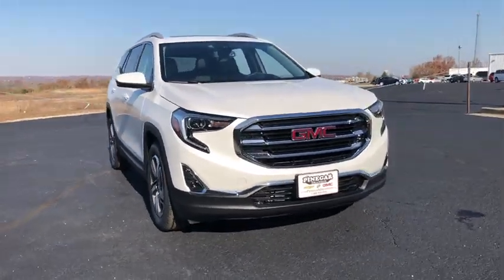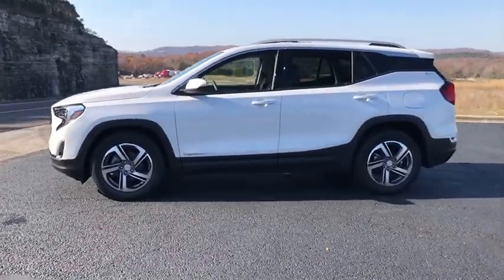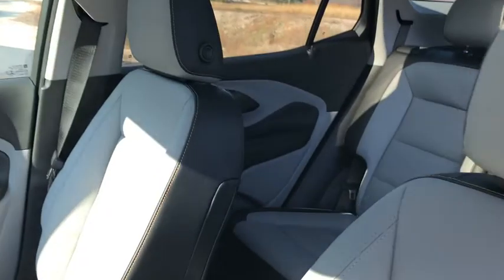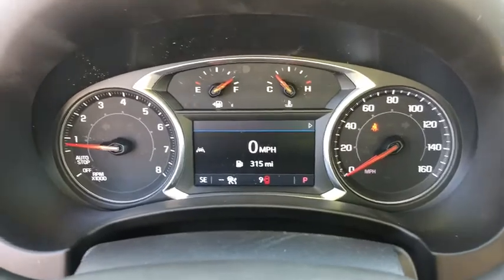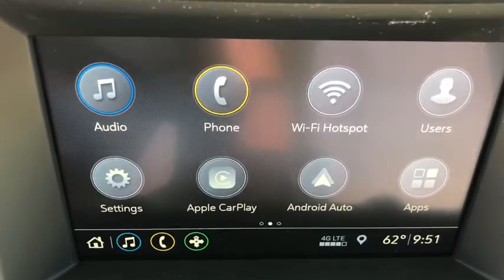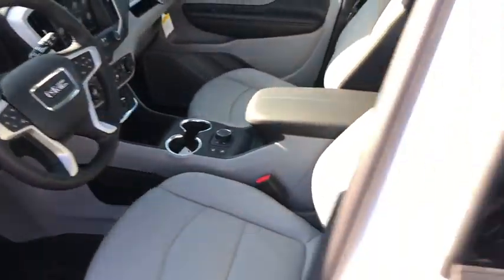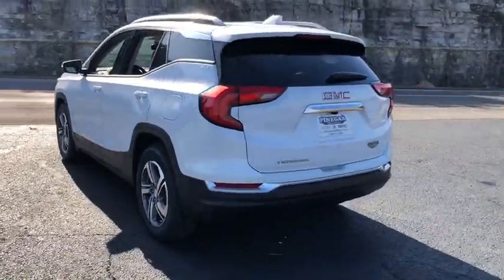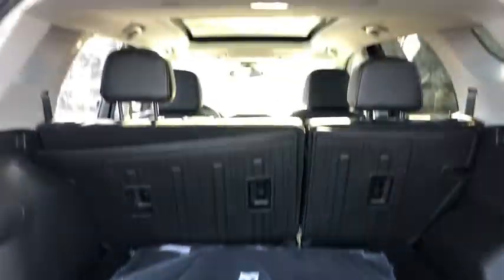2021 GMC Terrain Branson, Forsythe, Ozark, Kimberling City, Harrison, MO 310962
White Frost Tricoat New 2021 GMC Terrain available in Branson, Missouri at Pinegar Chevy Buick GMC Branson. Servicing the Forsythe, Ozark, Kimberling City, Harrison, MO area.